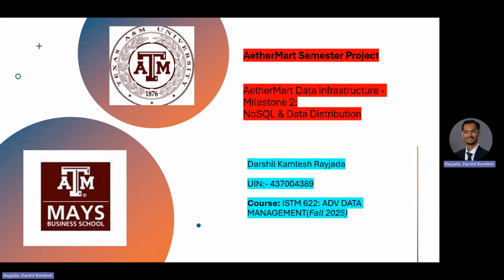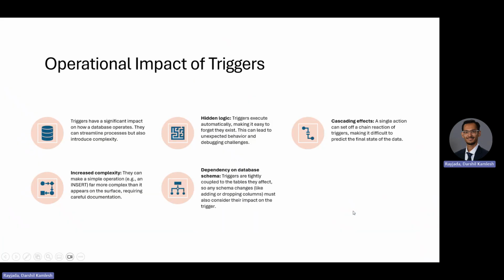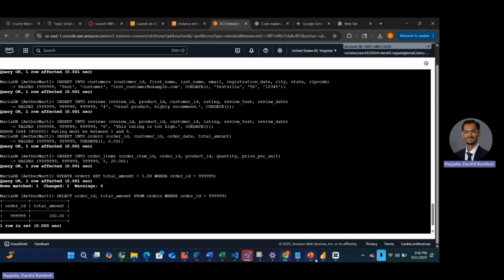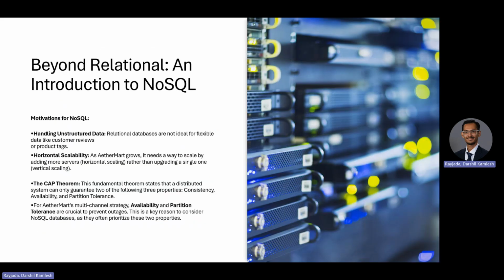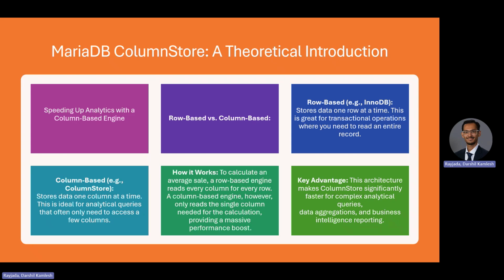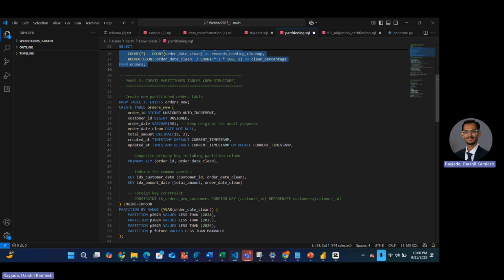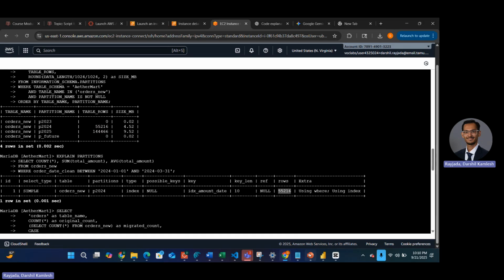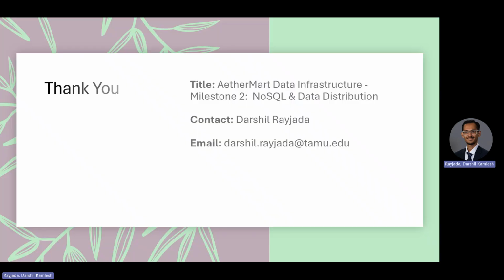Milestone 2 Presentation – NoSQL, ColumnStore, and Data Partitioning at AetherMart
This presentation covers Milestone 2 of the AetherMart Data Infrastructure project for ISTM 622: Advanced Data Management (Fall 2025). In this milestone, Darshil Rayjada explores how AetherMart can scale its data systems to meet growing business challenges.

Key topics include:

Triggers in MariaDB: Ensuring data integrity through automated rules.

NoSQL Databases: Motivations, CAP theorem, and different models.

MariaDB ColumnStore: Leveraging columnar storage for fast analytics.

Data Partitioning: Improving query performance and data management by partitioning large tables.

Hybrid Architecture: Combining transactional and analytical systems for maximum efficiency.

This milestone demonstrates how AetherMart can transition from a single relational database toward a scalable, hybrid, and future-ready data infrastructure that supports both real-time transactions and complex analytics.